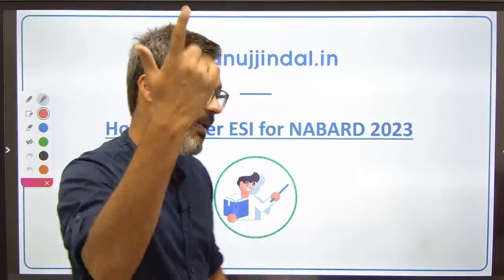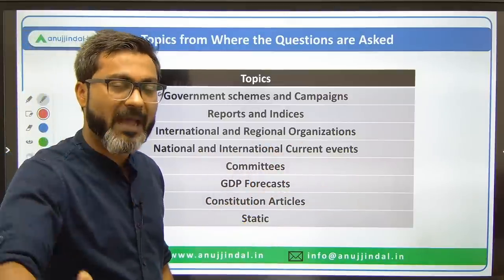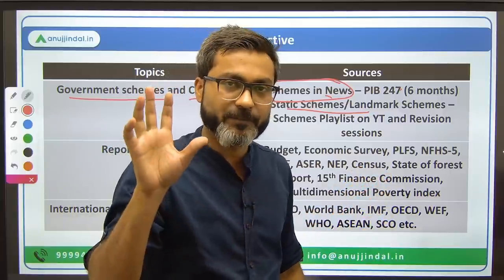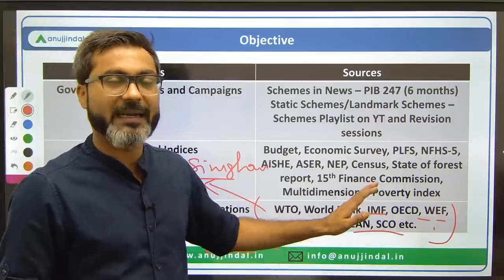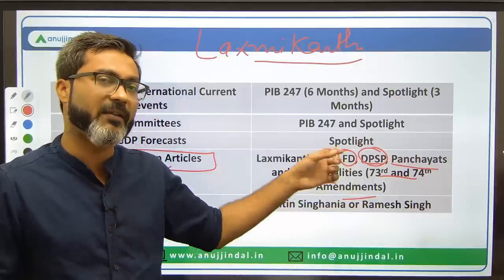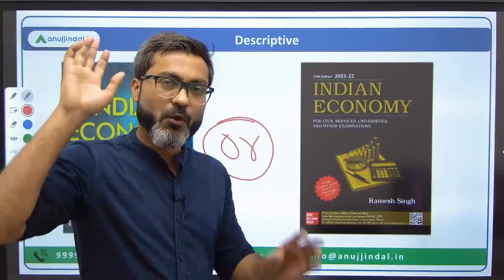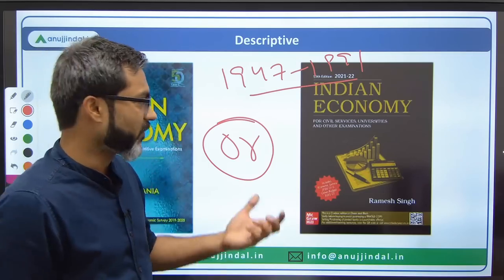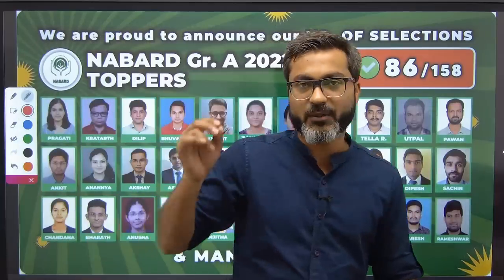How to Prepare ESI for NABARD Grade A 2023 | Strategy for ESI NABARD 2023 | NABARD Notification 2023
In 2022 NABARD exam, there were various questions in ESI section which were bouncers for every aspirant. Those questions created panic among the students.

So, what is the solution? How can the 2023 aspirants would attempt such questions?

Don’t worry! In this video, I am going to explain all the nitty and gritty of ESI and will explain how you should move ahead with the subject to maximize your score in it.

Cheers!